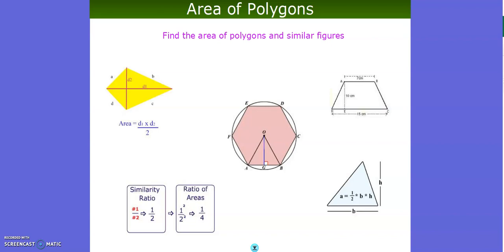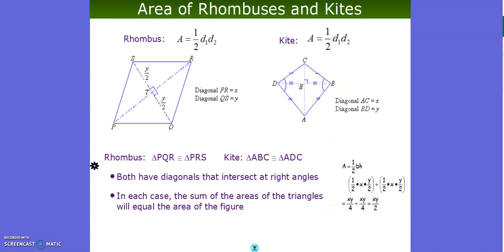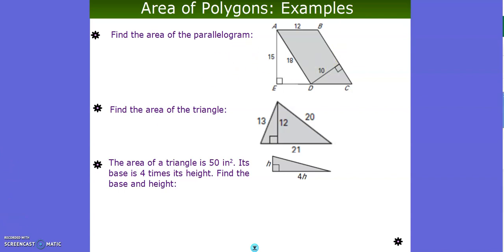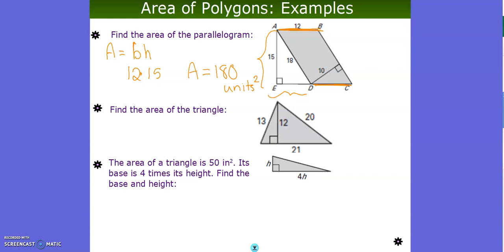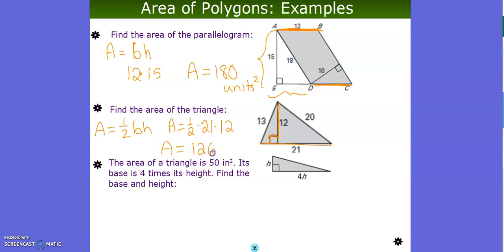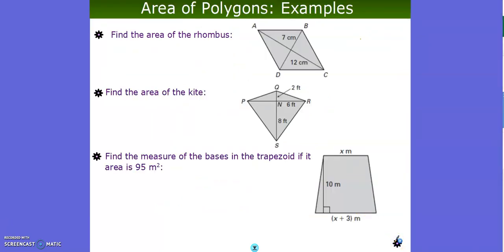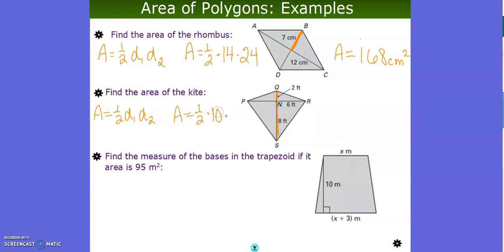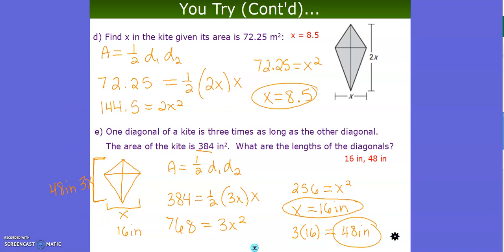Area of Polygons